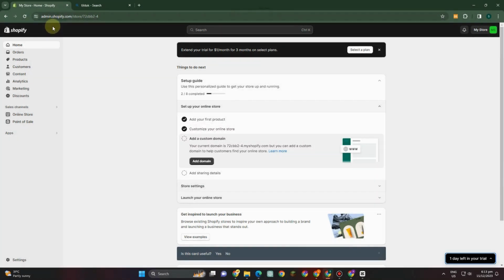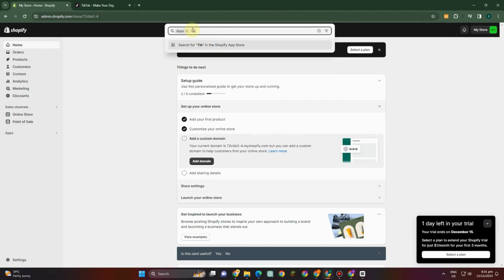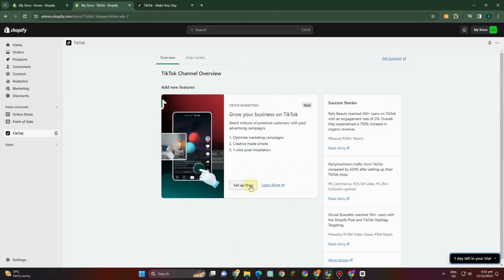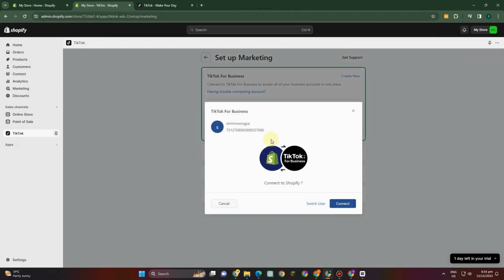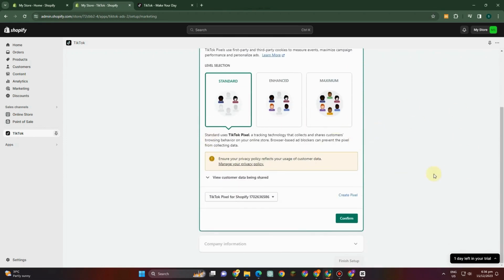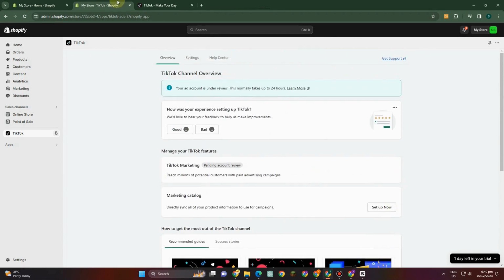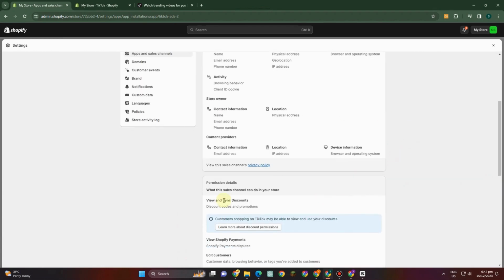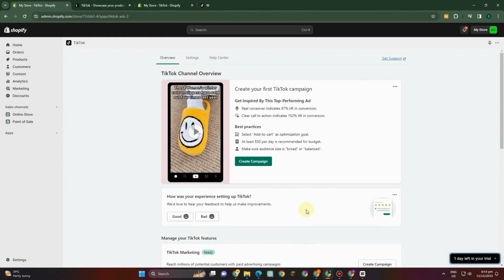How to Connect Shopify to TikTok | Shopify Tutorial (2027)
Looking to leverage TikTok for your Shopify store’s marketing? Connecting Shopify to TikTok allows you to create shoppable ads and sync products for a wider reach. This tutorial will guide you through linking your Shopify store to TikTok.

In this tutorial, you’ll learn:
How to install and configure the TikTok app for Shopify.
Step-by-step instructions for syncing products and creating TikTok campaigns.
Tips for optimizing your TikTok ads for engagement and conversions.

Boost your reach—follow these steps to connect Shopify to TikTok!

Chapters:
00:00:00 - Introduction
00:00:10 - Connect TikTok to Shopify
00:02:19 - Connect Tik Tok Account
00:03:07 - TikTok Ads Manager
00:04:14 - Set Up Company Information
00:05:08 - Integrate TikTok with Shopify
00:05:58 - Targeting specific demographics